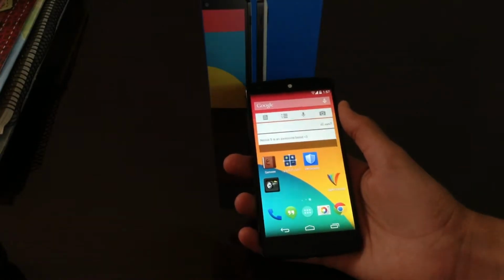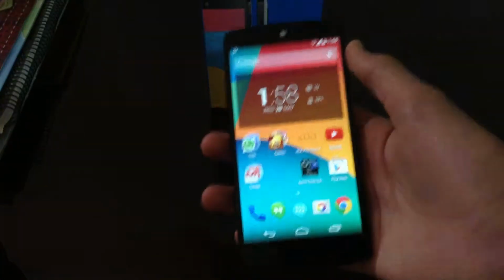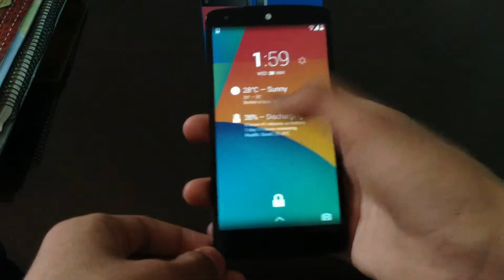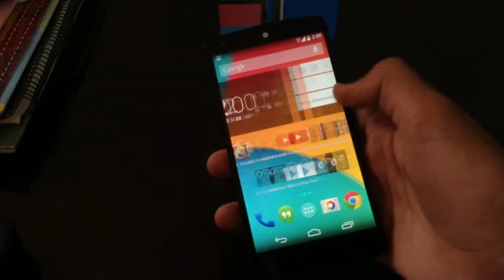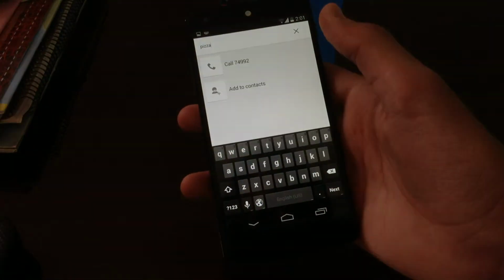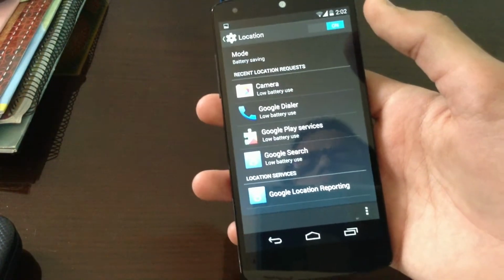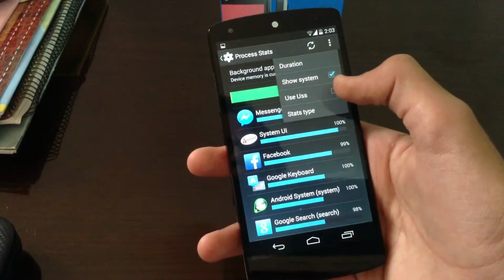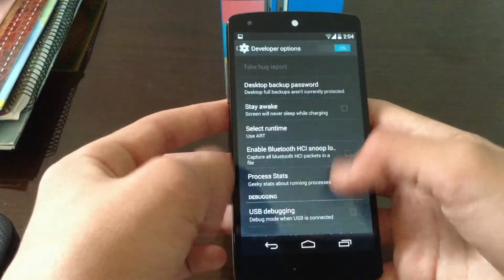Nexus 5 (KK) Tips And Tricks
hello guys ,,
in this video I am gonna show u best tips and tricks for the Google nexus 5

SUB for more Tech Tutorials and Reviews
Sorry for my bad English XD